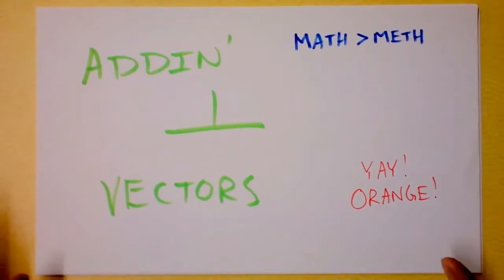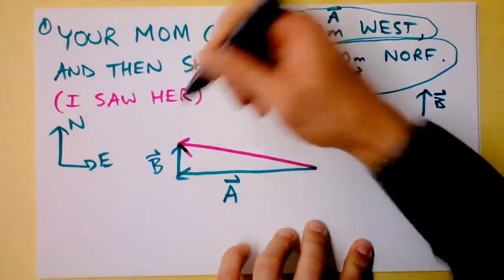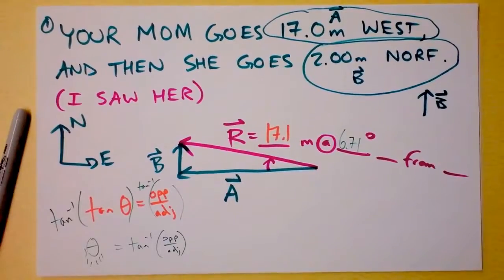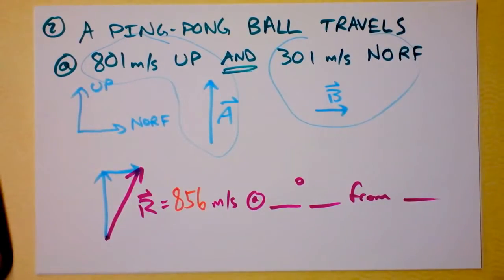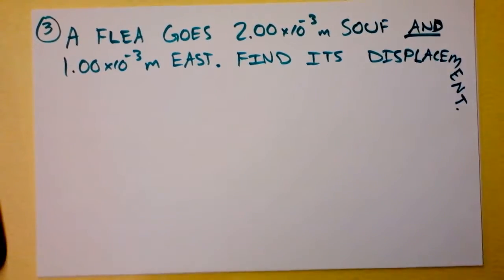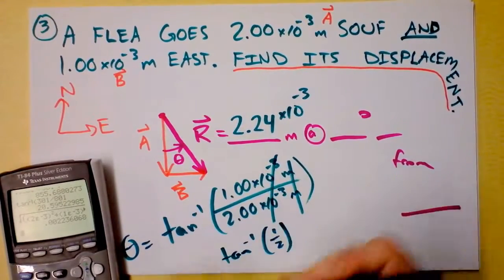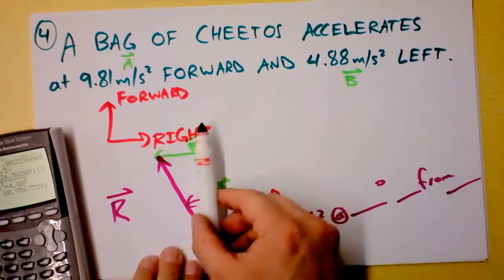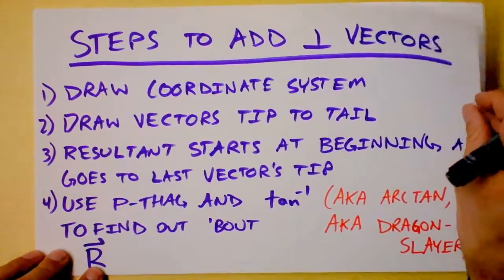Adding Vectors at Right Angles (Normal Vectors) | Doc Physics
This is the simplest vector addition. If the streets of your town are all pi/2 from each other, youll never have to worry about any more complicated vector addition. As long as there are.

 Presents: Translational Motion Video 4 - Adding and subtracting vectors using angles and vector components Is your MCAT just around the corner? Grab a free copy of.

Adding two displacement vectors at right angles to each other to get a resultant vector.

LD walks you through the steps to add two non-right angle vectors. This video works nicely with problems from the first unit of Physics 20 in the Alberta Program of Studies. For more notes.